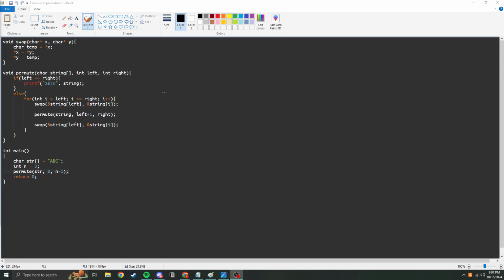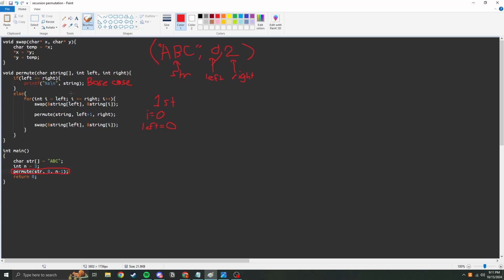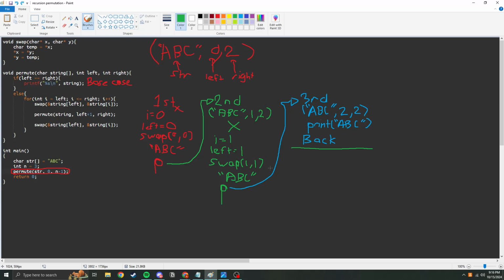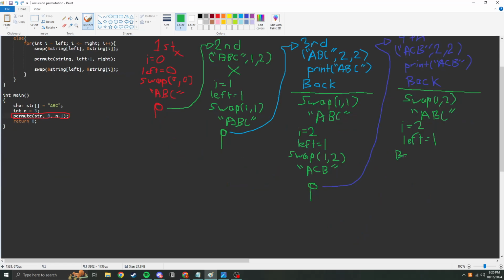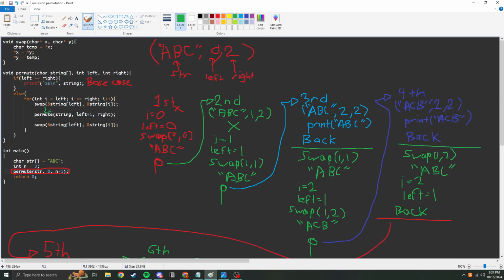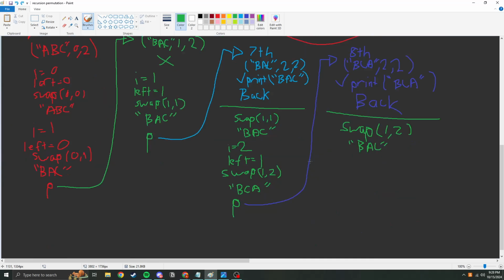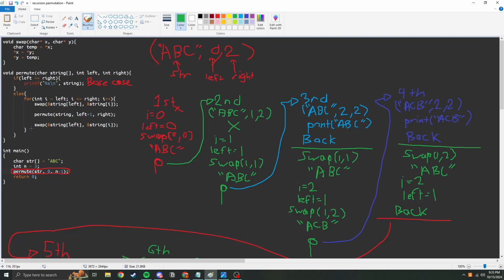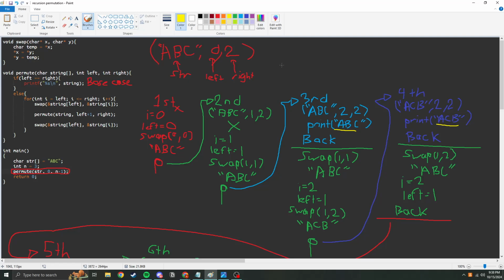Permutation with Recursion in C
W tutorial